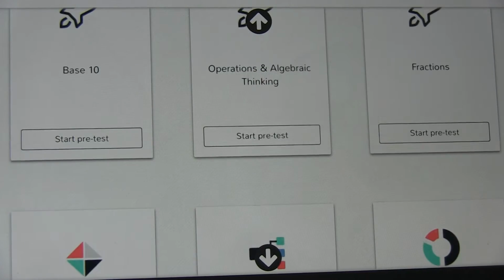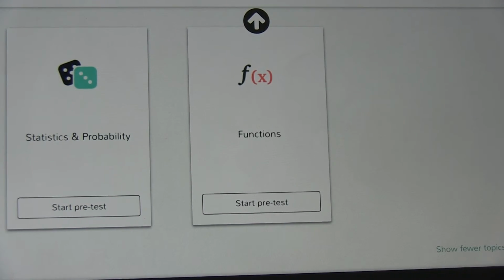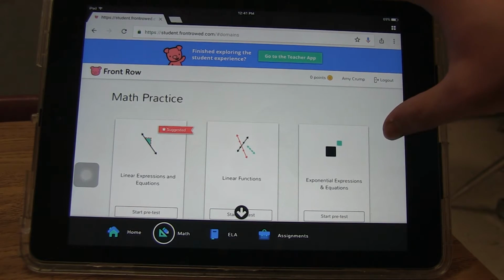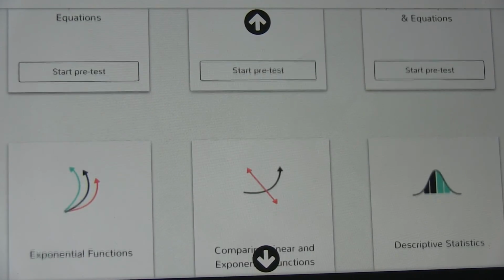Learning Module: Amy Crump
Special Education teacher, Amy Crump, Talks about her career and inspiration in this learning module recorded and edited by ETC media arts student Tyler Reyes